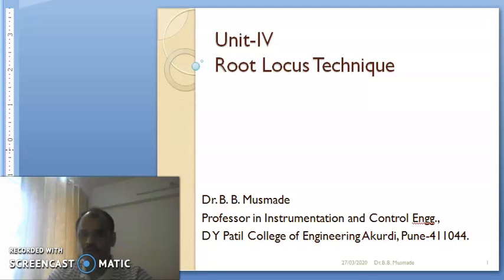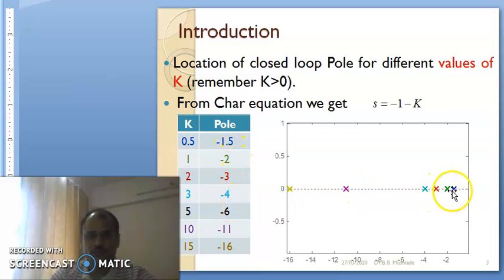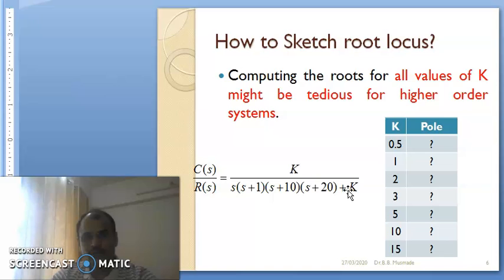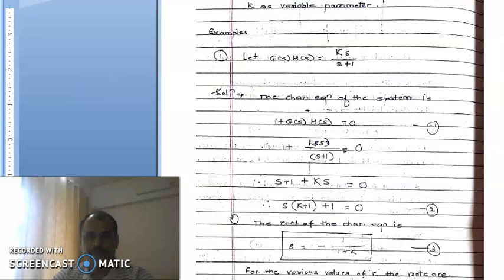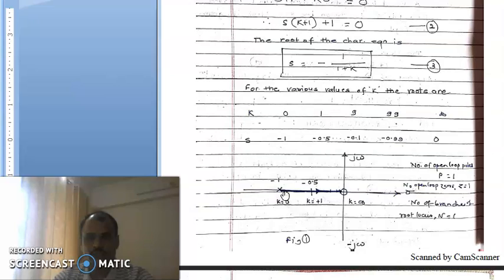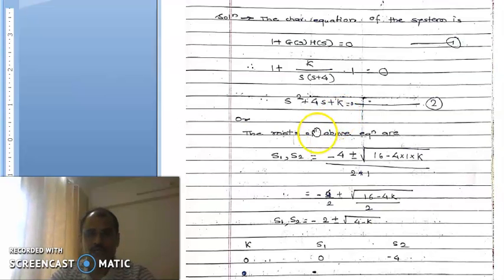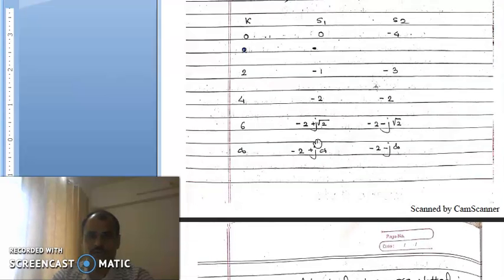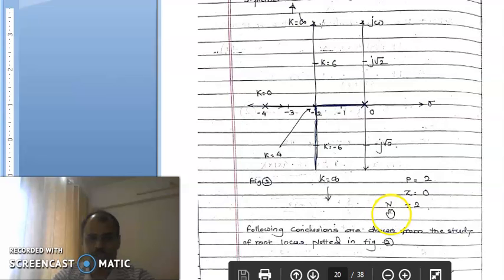L3 BBM Root Locus Basics